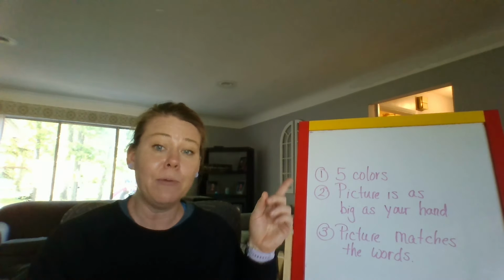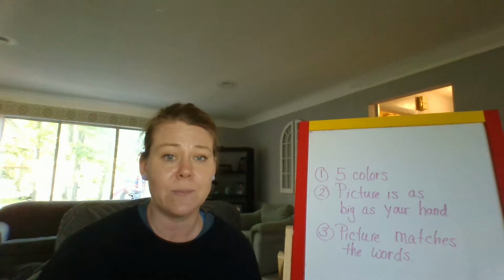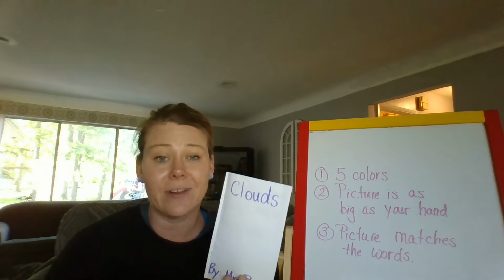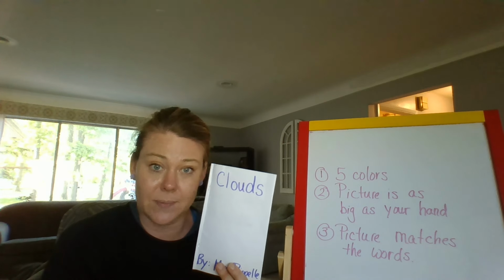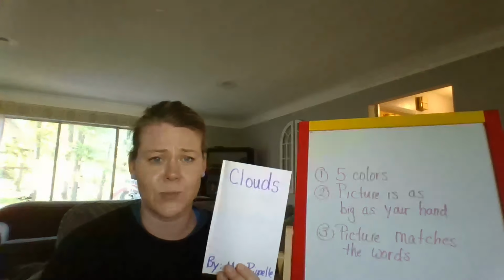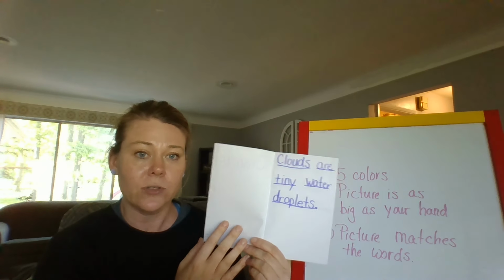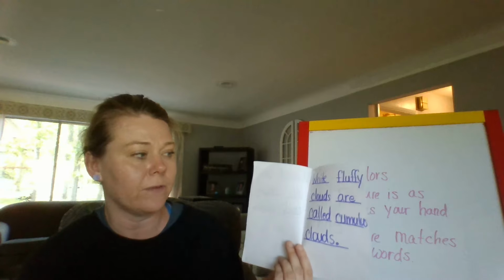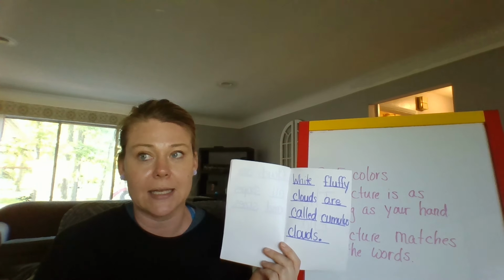Weather Day 3 Illustration Day